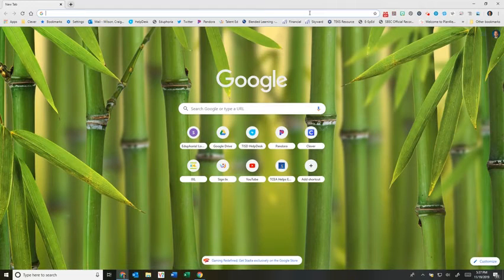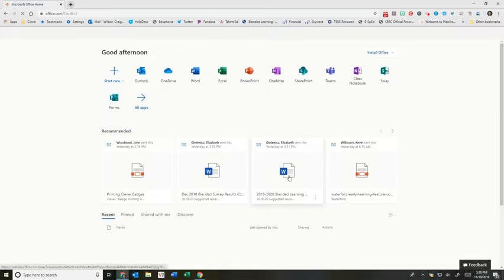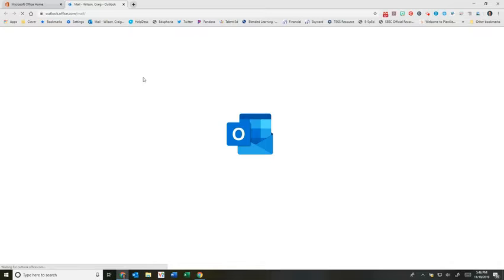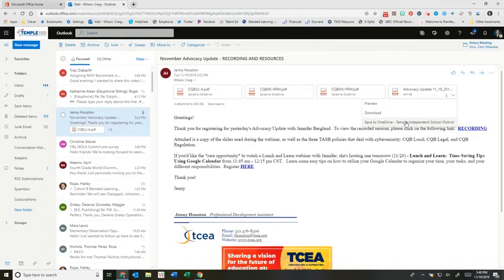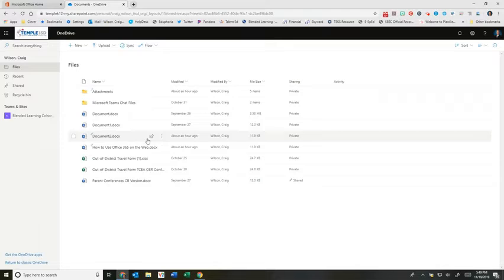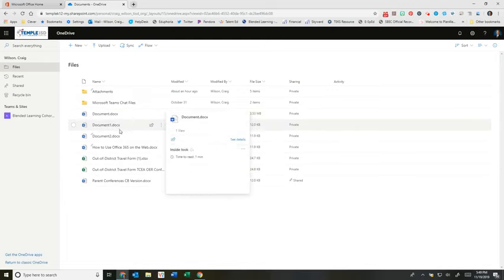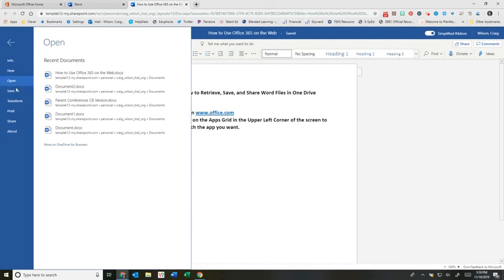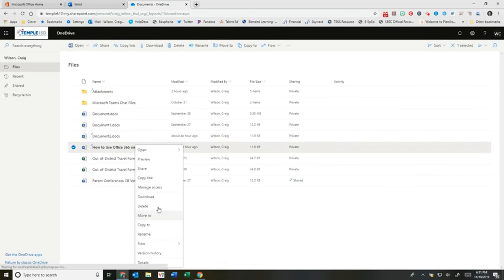Office 365 On the Web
Learn how to use Office 365 on the web, including OneDrive